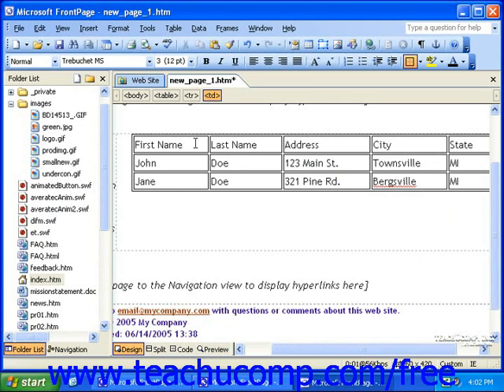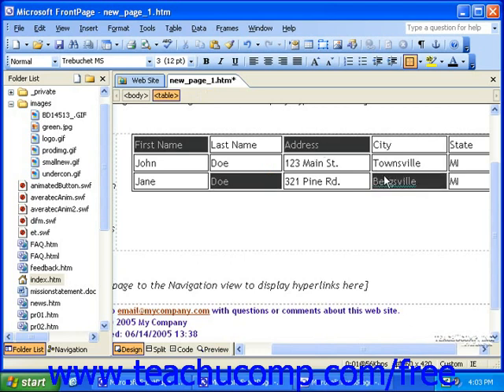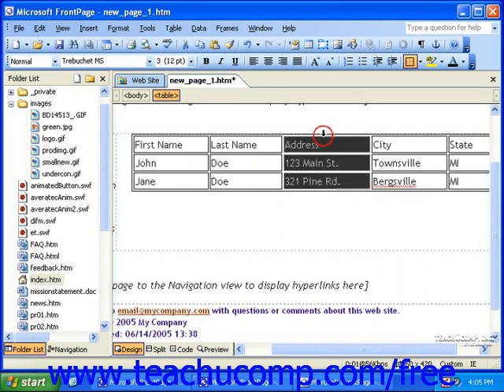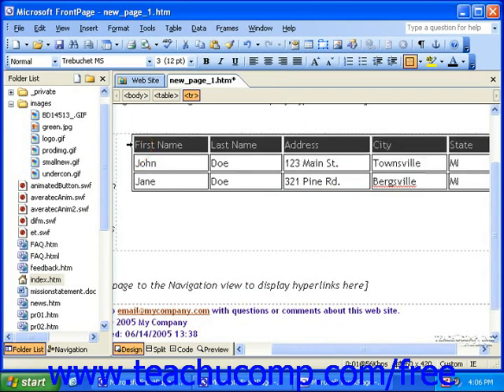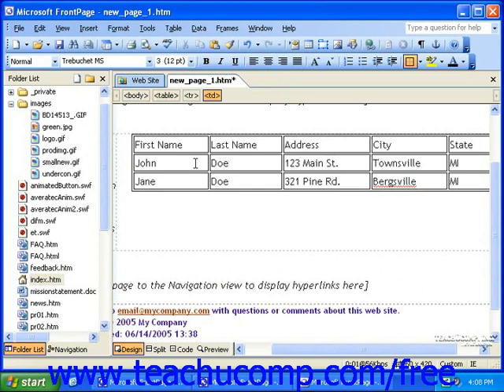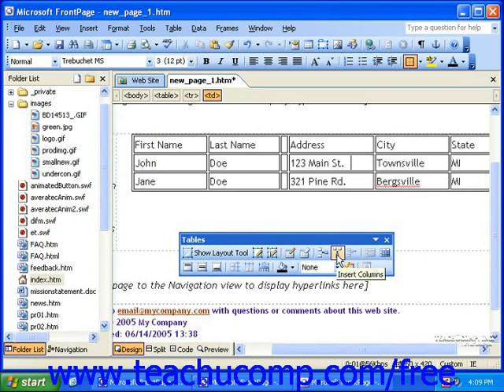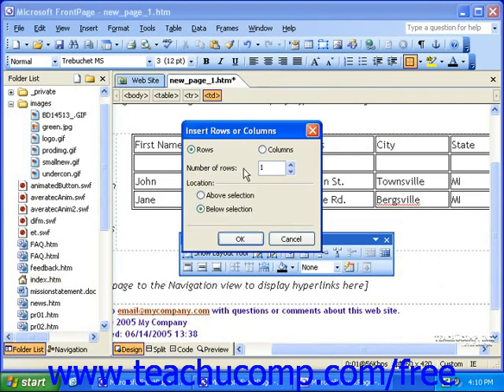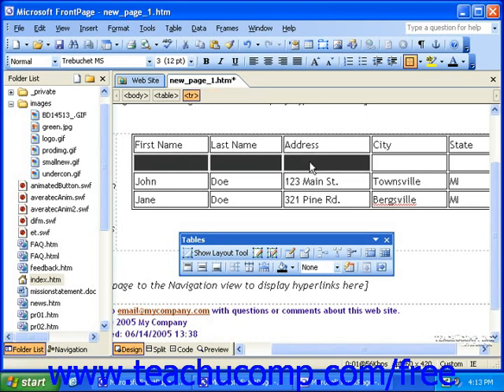FrontPage Tutorial Adding Rows & Columns Microsoft Training Lesson 11.3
Learn how to add rows and columns in Microsoft FrontPage A clip from Mastering FrontPage Made Easy v. 2003. - the most comprehensive FrontPage tutorial available. Visit us today!